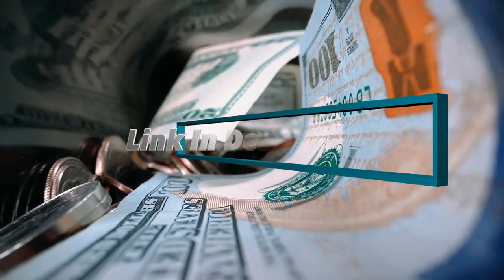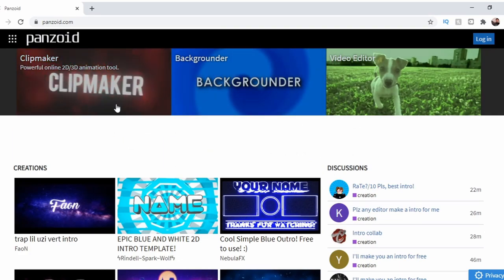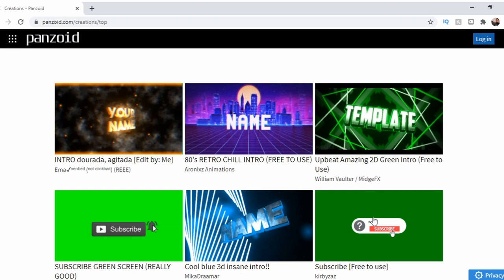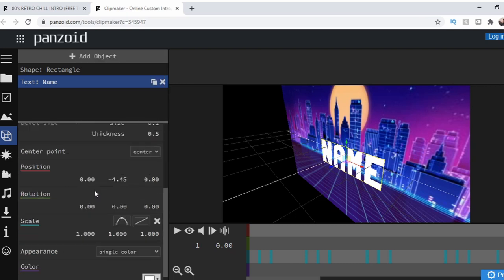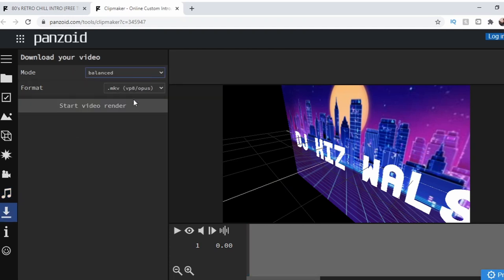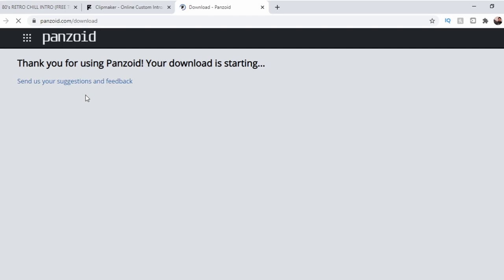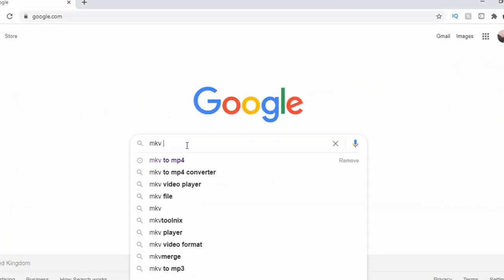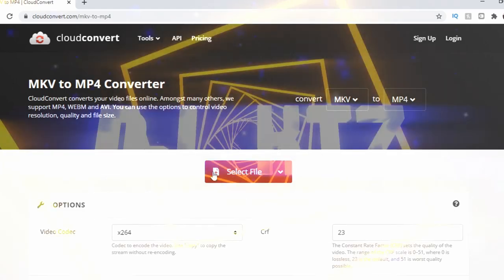How to Create Epic Animated Visuals for Your Music for Free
In this video I show you how to create epic animated visuals for your music for absolutely free.

►Reccomended DJ Gear

►Kiz Walsh is a DJ from Manchester, UK. He has been perfecting his craft for a number of years playing countless events & nights both in Leeds and in his hometown of Manchester. Though arguably his most success has come online on YouTube where he has harnessed millions of views with his weekly mixes, Often playing House, Techno & Disco. Kiz Walsh is an open format DJ that specialises in dance music.

► Follow Me & Keep Up To Date!

► My Equipment.
╚ Best Beginner DJ Controller
╚ Best Studio DJ Speakers
╚ My Camera (Amazing For Everything)
╚ Best Budget Laptop for DJing
╚ My Camera Tripod (Essential)
╚ Incredibly Fast and Reliable USB
╚ Laptop Stand for DJing